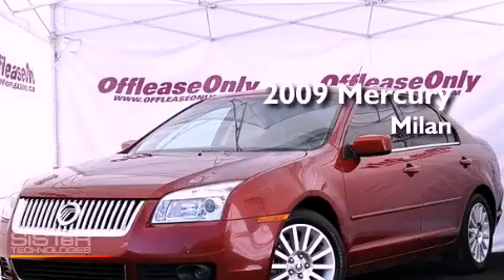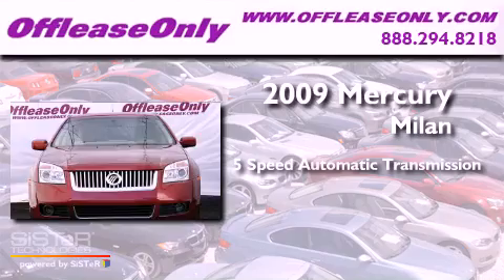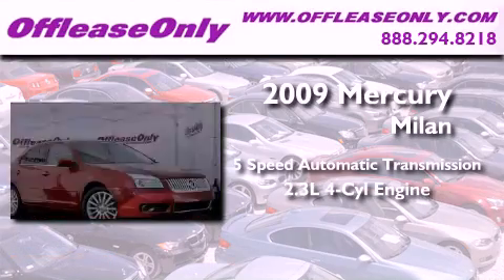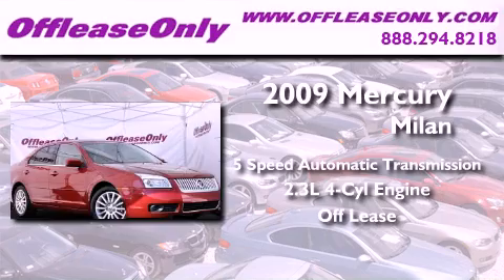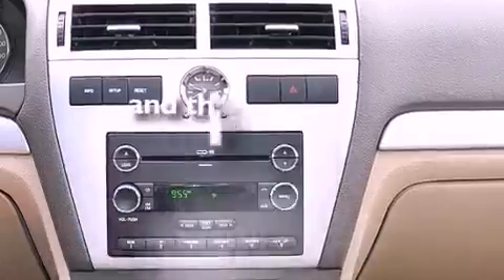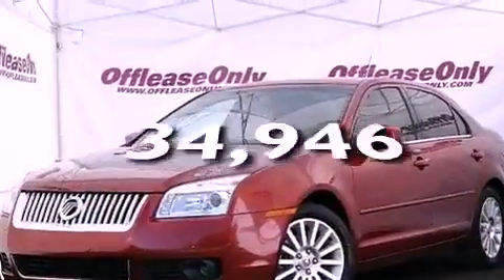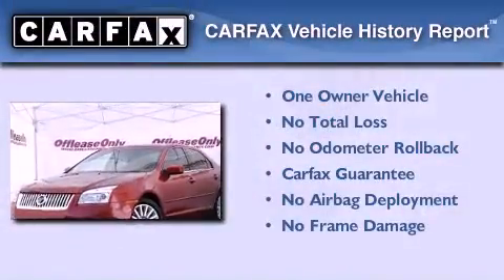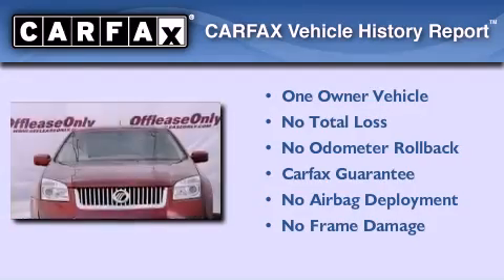Preowned 2009 Mercury Milan Miami FL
Year : 2009
 Make : Mercury
 Model : Milan
 Engine : Gas I4 2.3L/139
 Trans . : Automatic
 Exterior : Vivid Red Metallic
 Miles : 34,946
 Interior : Camel w/Medium Dark Parchment Contrast Stitching
 Stock : 36814

 Preowned 2009 Mercury Milan Lake Worth FL